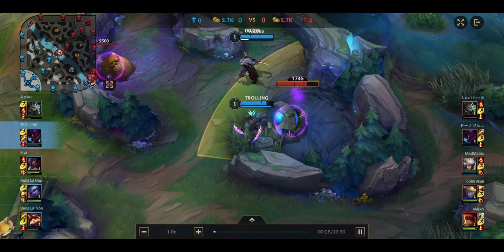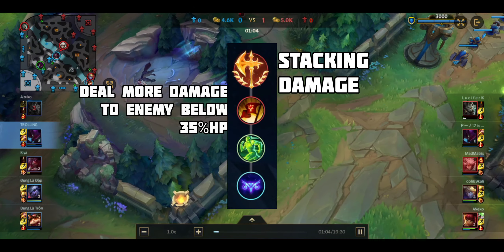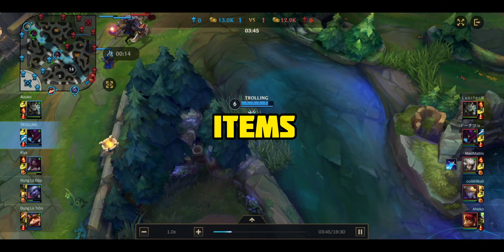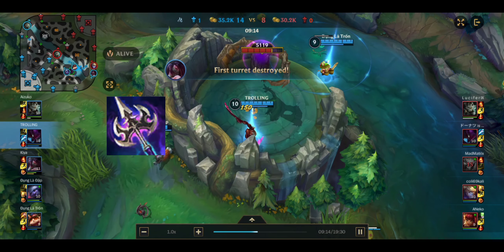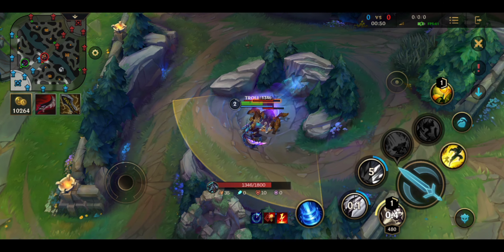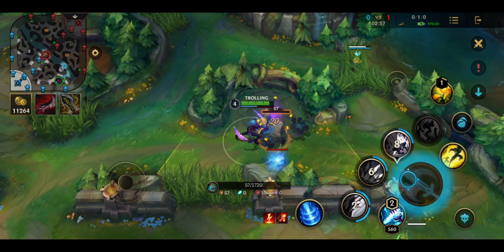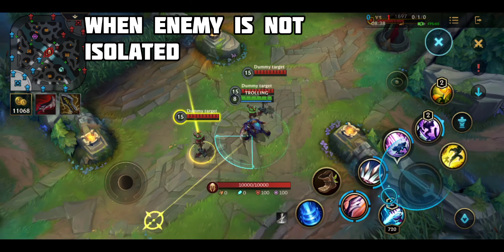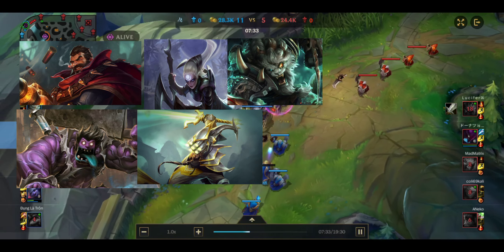KHA'ZIX GUIDE | PATCH 2.2B | WILD RIFT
Welcome to team Exzyverse.
Hello Graves gamers and Kha'zix gamers(coming soon).This is the channel you are looking for video gameplay graves and Kha'zix (coming soon) and other champ in wild rift and I will upload Highlights videos, montages and gameplay made by me.

KHA'ZIX GUIDE🔥

ENJOY with MY NEW VIDEO VIDEO